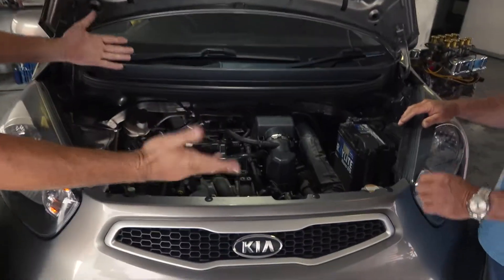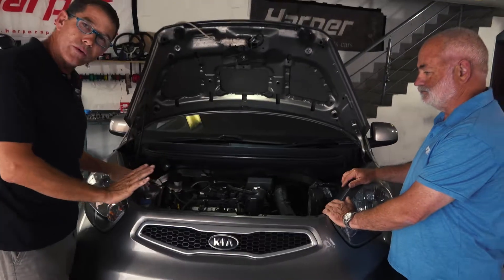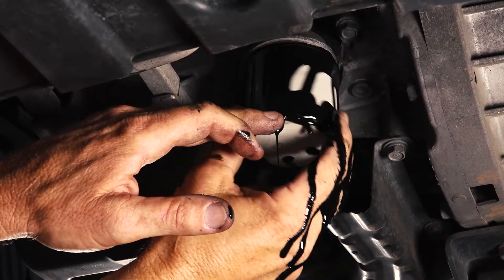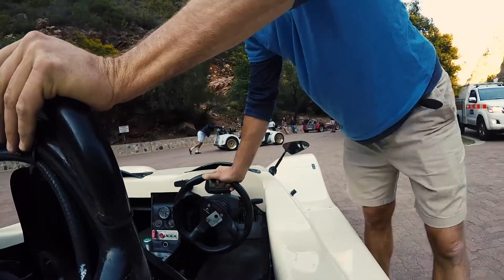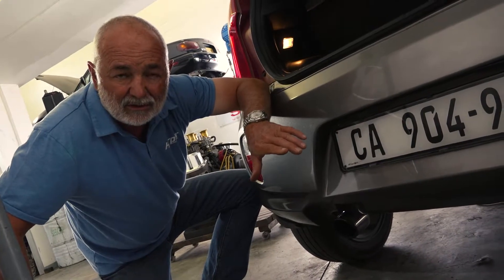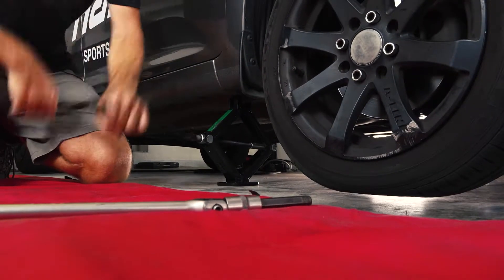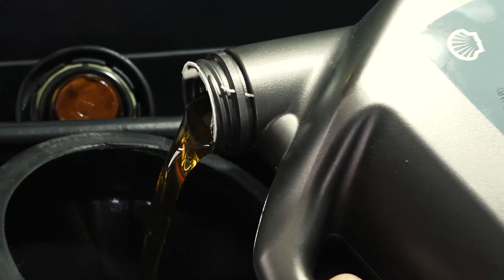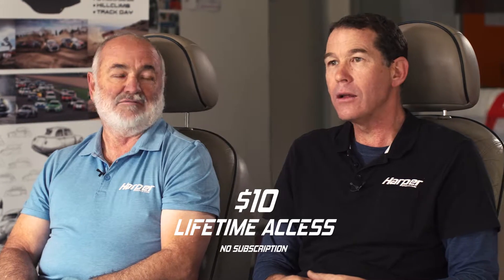Harper Promo 07